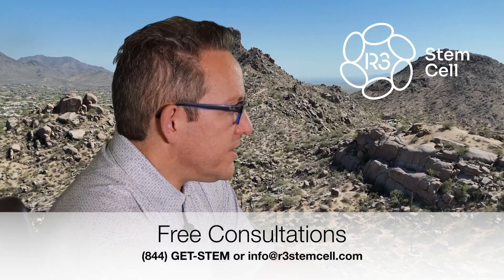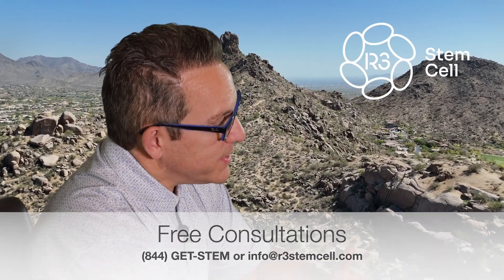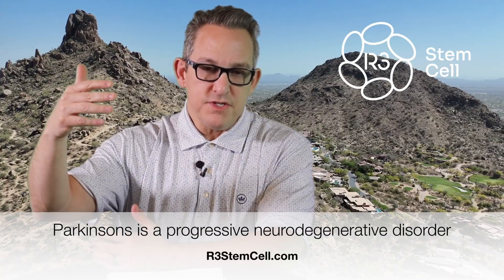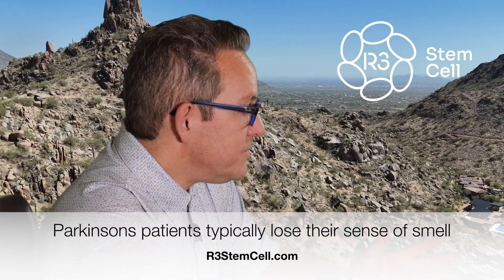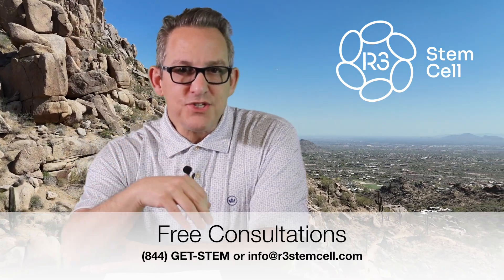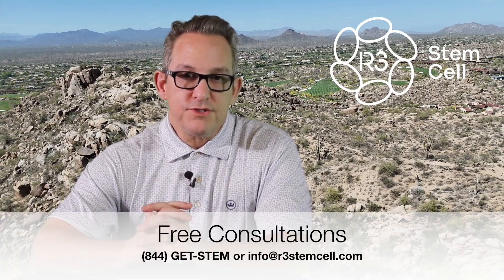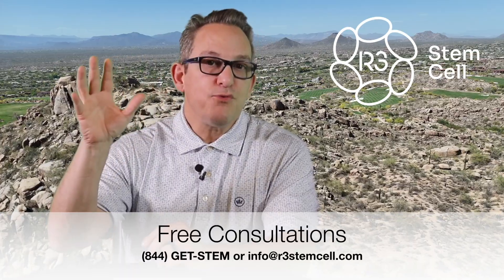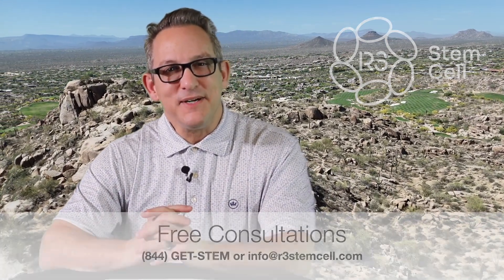Stem Cell Exosome Treatment for Parkinsons Disease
Exosome therapy works very well for many neurodegenerative conditions. In this video, R3 Stem Cell CEO David Greene, MD, PhD, MBA, explains the findings of a recent research study regarding using exosomes for Parkinsons Disease.

The findings are impressive! R3 Stem Cell offers regenerative therapies for Parkinsons in several countries, including Mexico, Turkey, Philippines, India, Pakistan, South Africa and the USA.

Free consultations are offered to see if you or a loved one is a candidate.